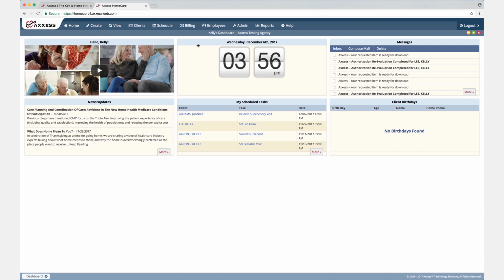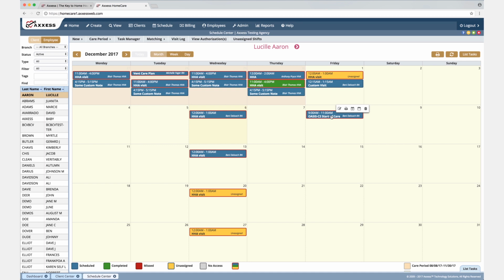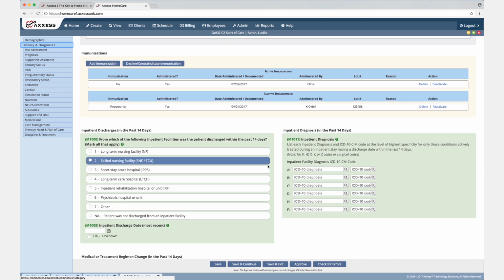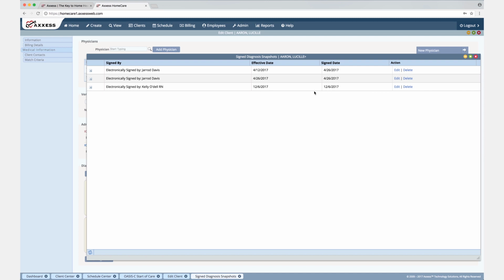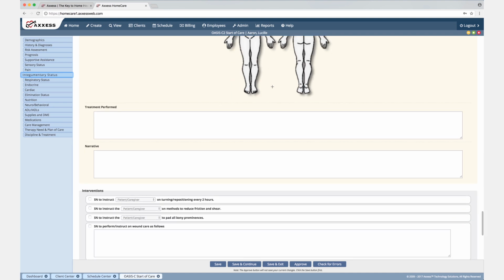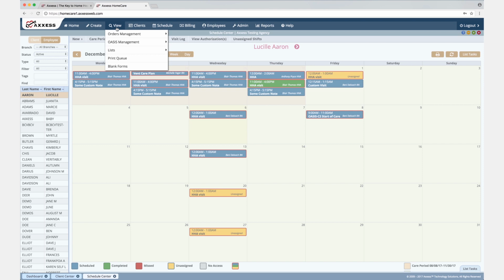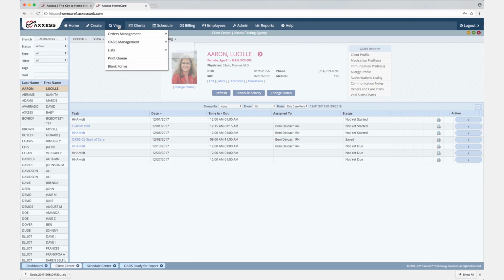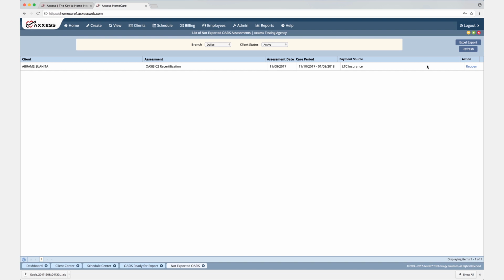Axxess HomeCare | OASIS-C2 Functionality, Transmission and Export for Home Care Agencies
Axxess HomeCare is a cloud-based software that allows field clinicians to document a full range of care plans, assessments, visit notes and orders. View this OASIS-C2 training video on how to successfully complete, transmit and export the OASIS.